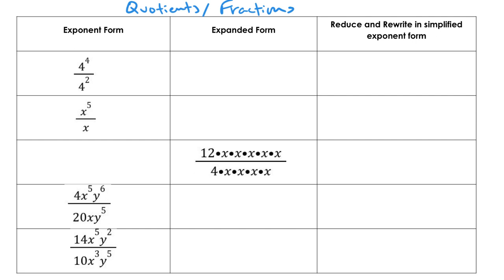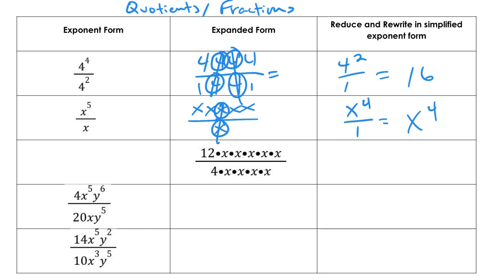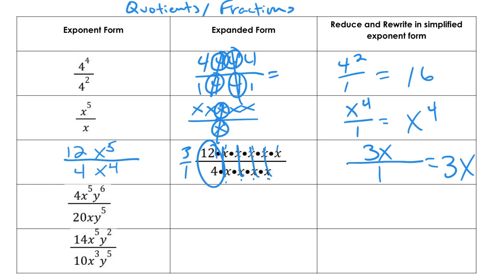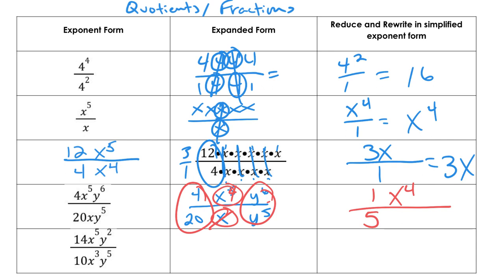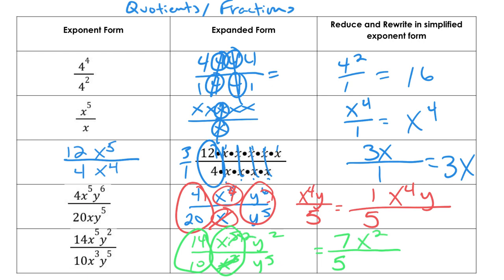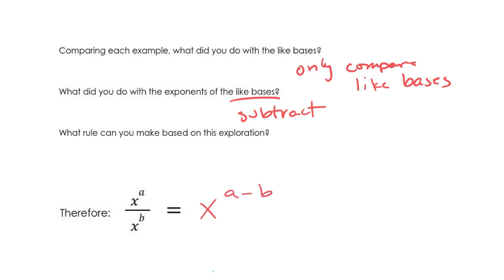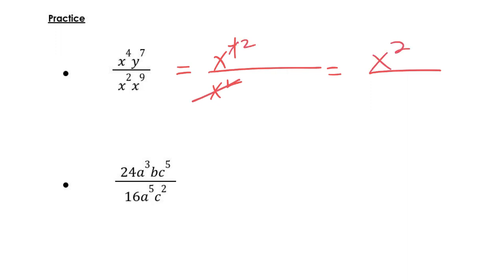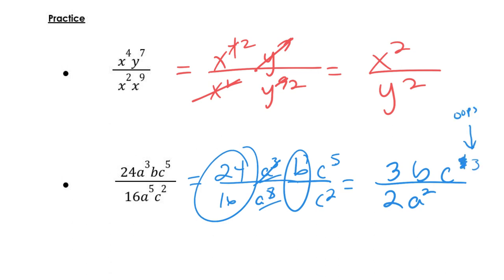Exponents Video #2 - Quotients _ real